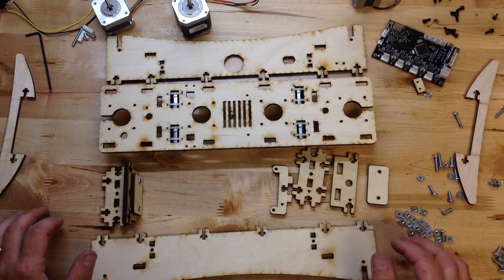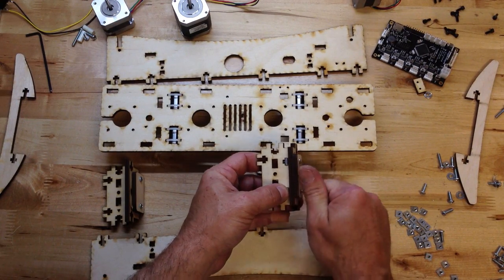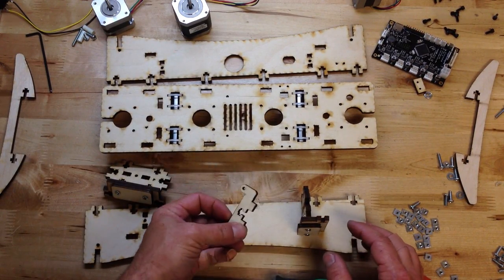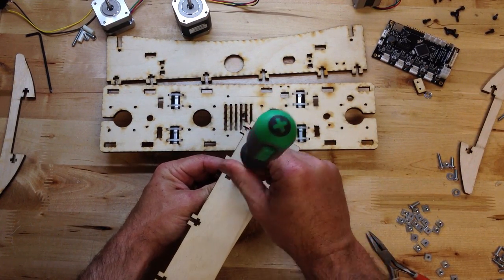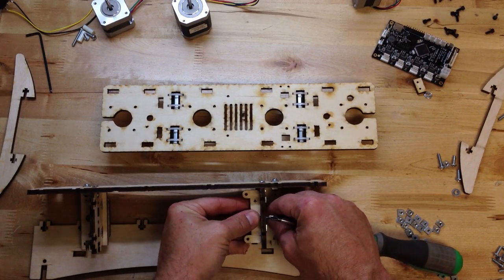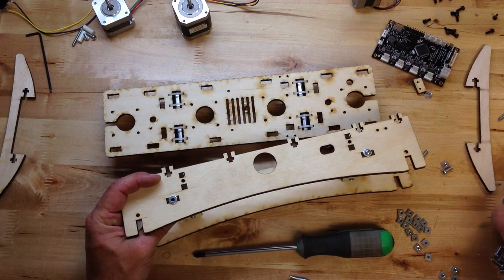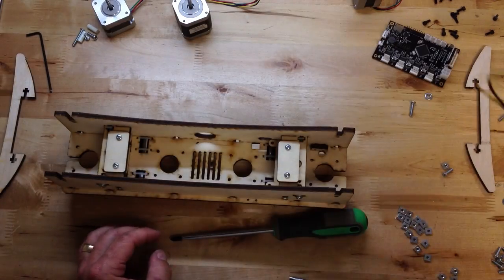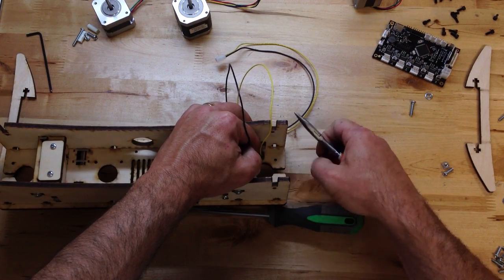Printrbot LC Build 01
Building the Printrbot LC